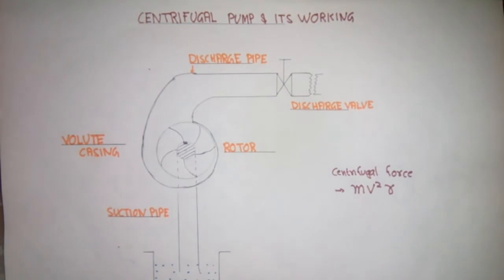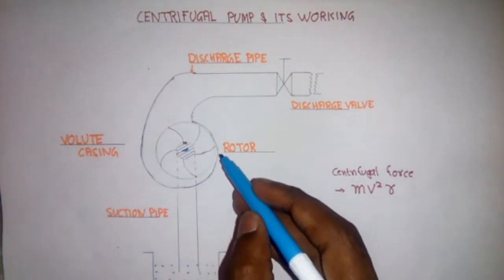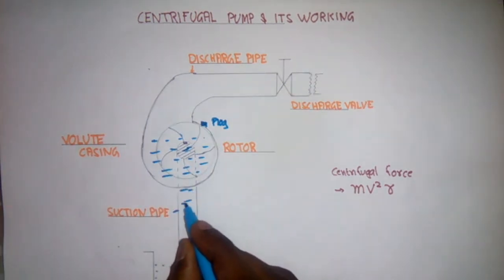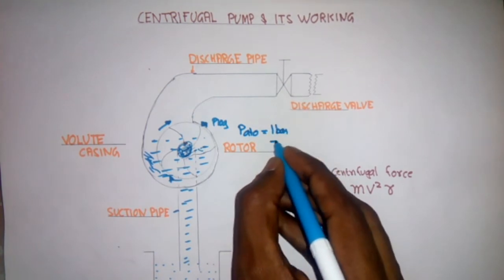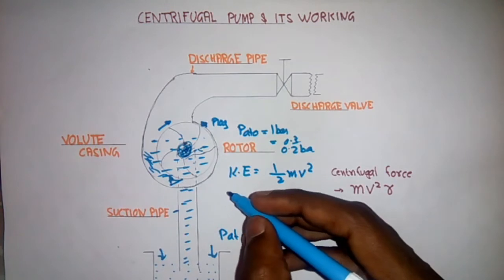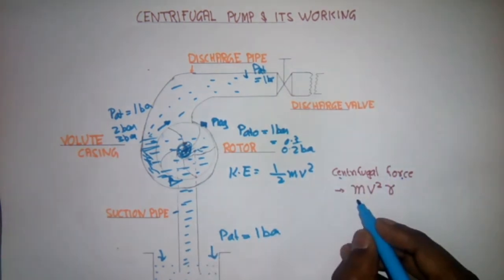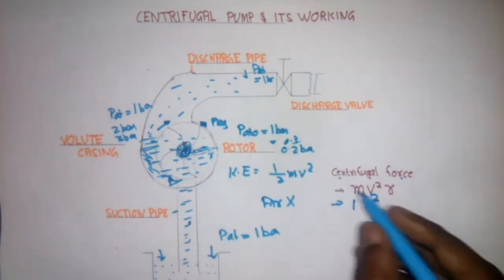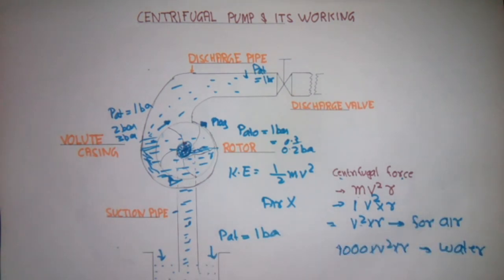Pump and its working , centrifugal pump, priming in pump.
Hey friends , we will understand the pump and its working and also why is required in centrifugal pump.